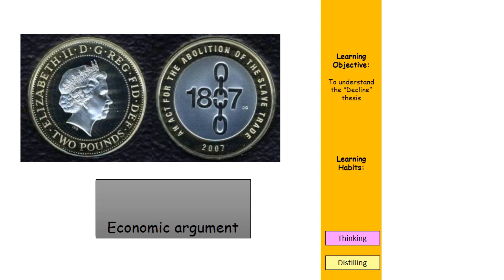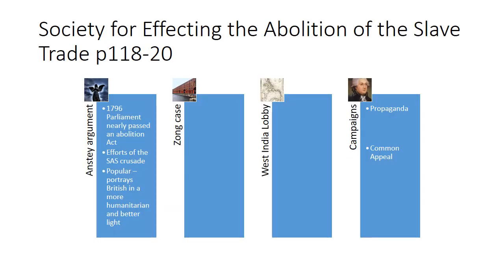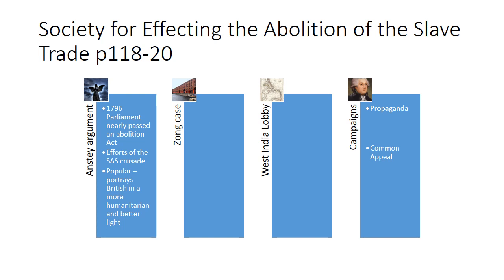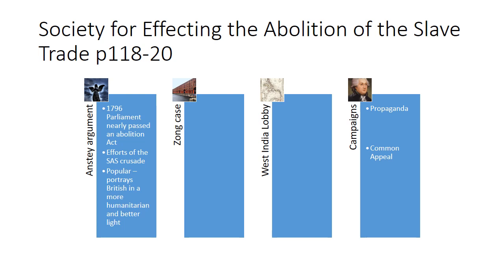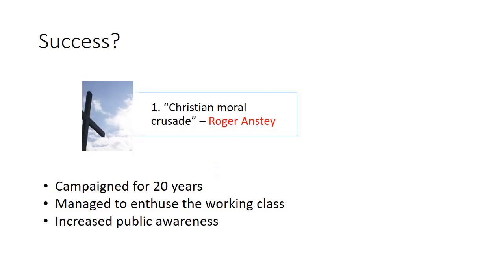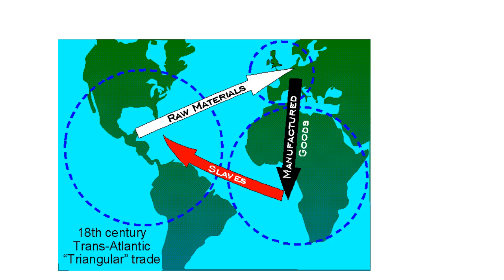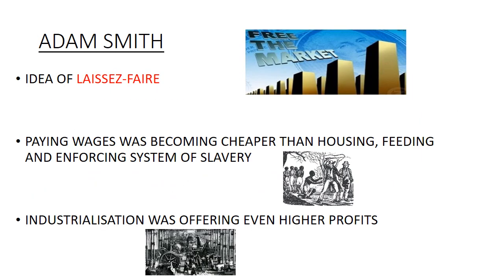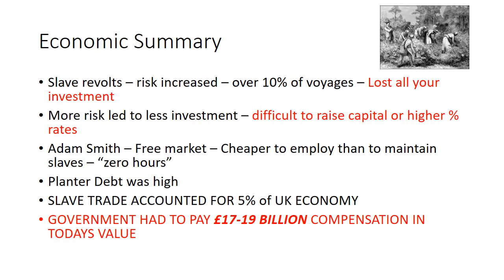Abolition of slavery - 2. Economic arguments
A Level lesson on the abolition of slavery